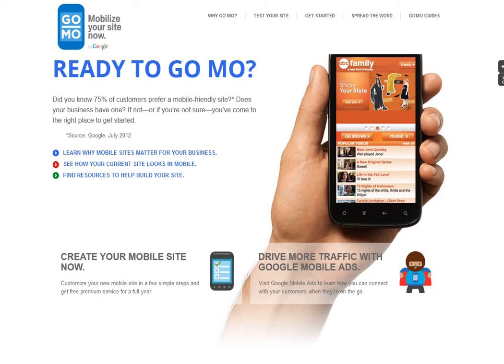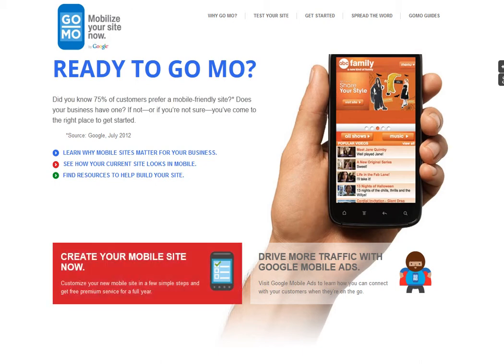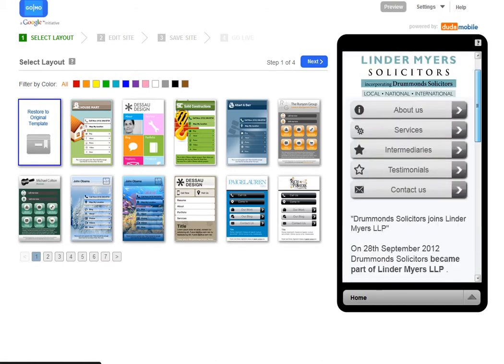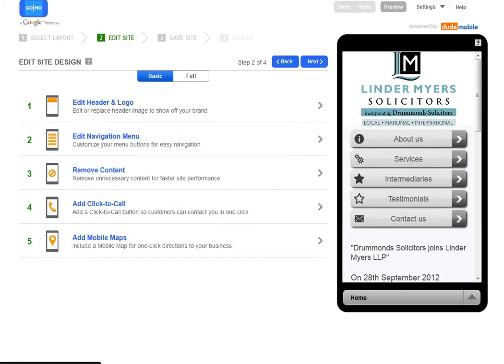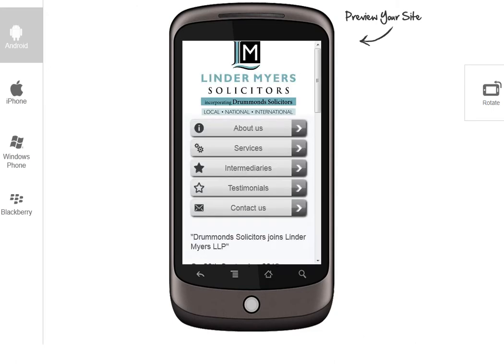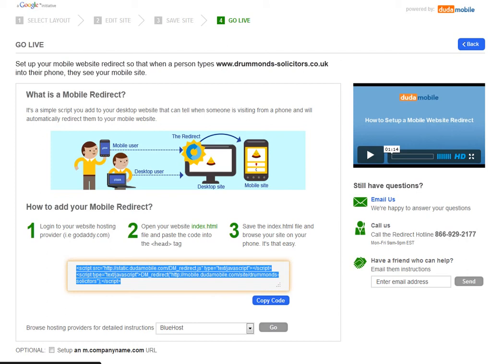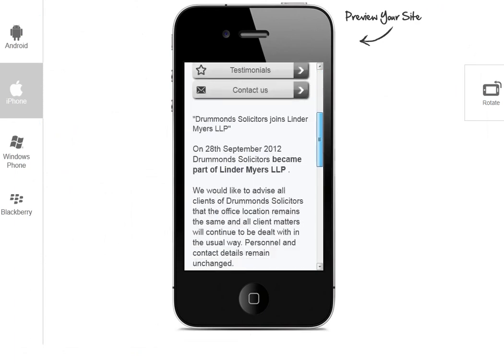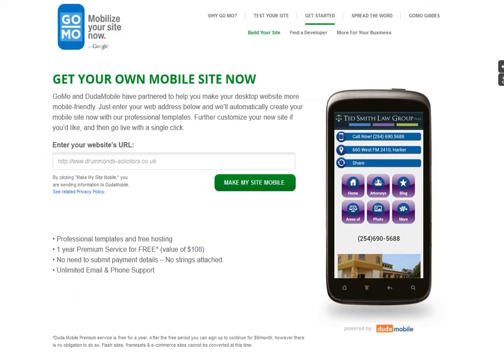Mobile Website - Build yours in 10 minutes with howtogomo.com